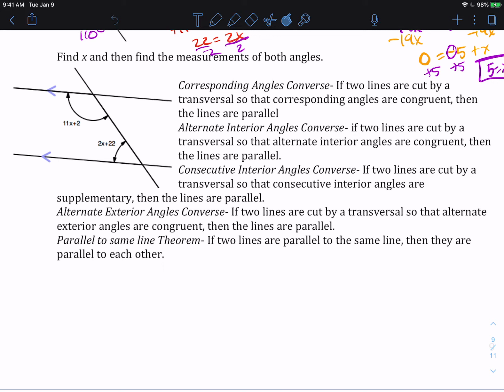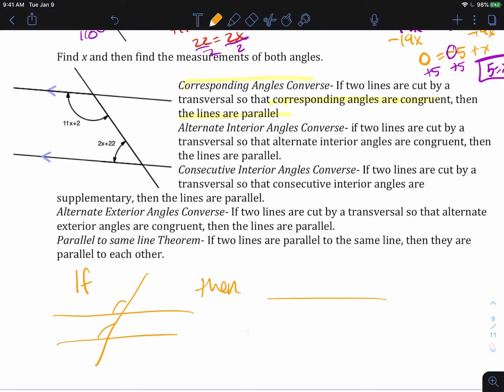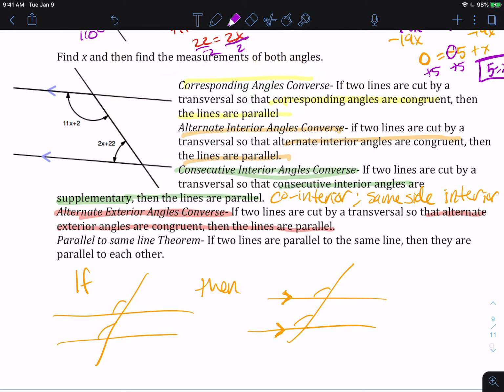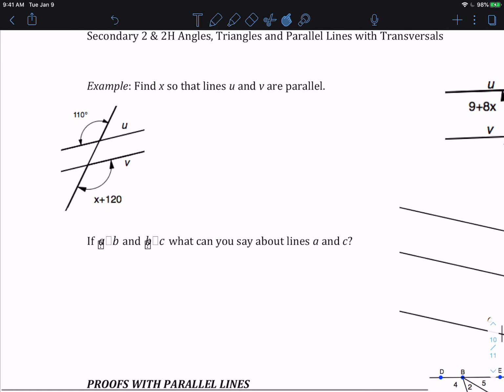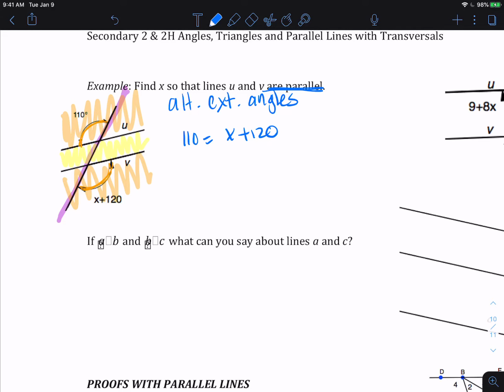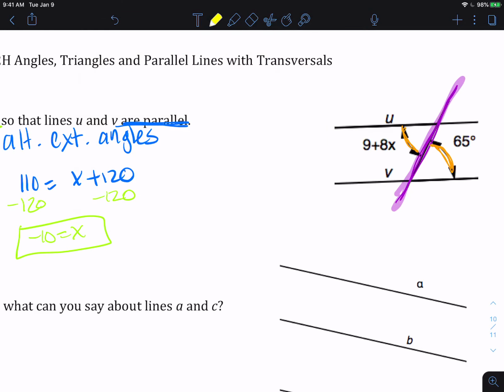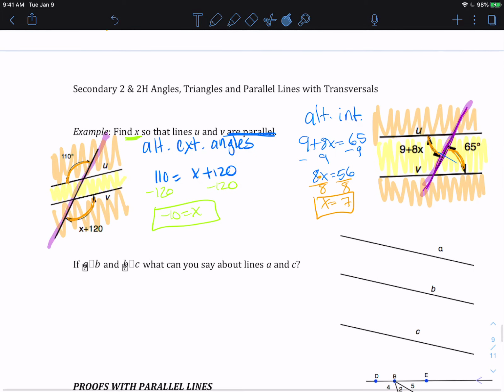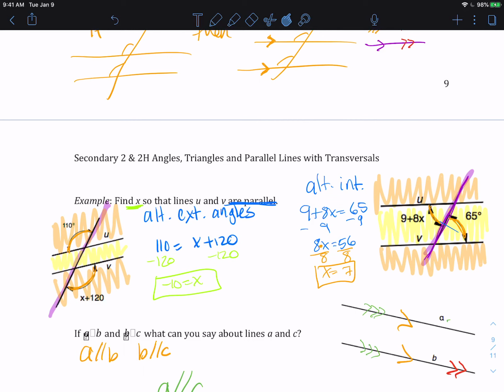Prove Lines are // by finding the x value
Find the value of x that makes the lines parallel